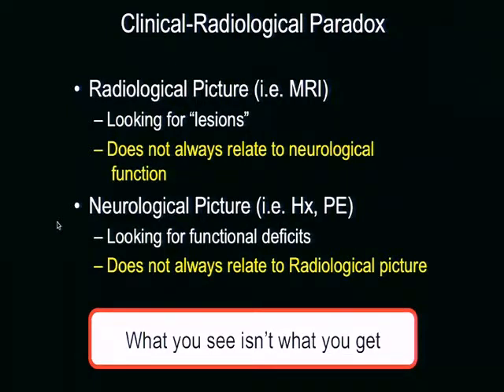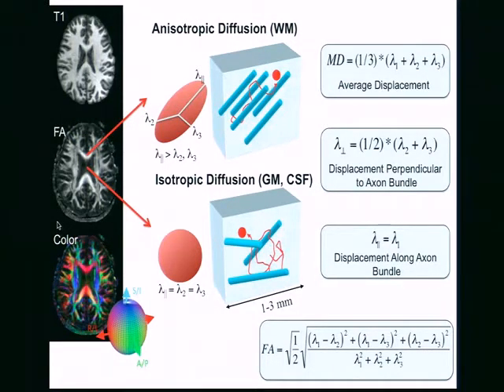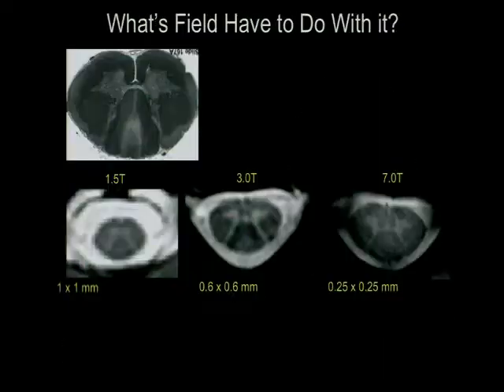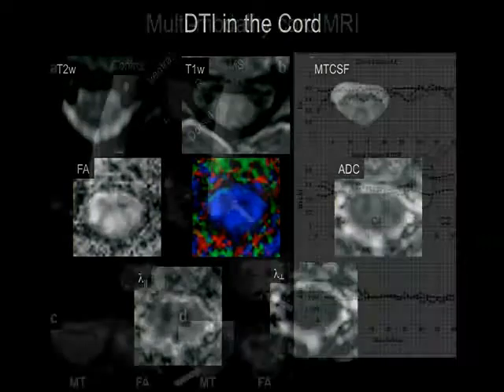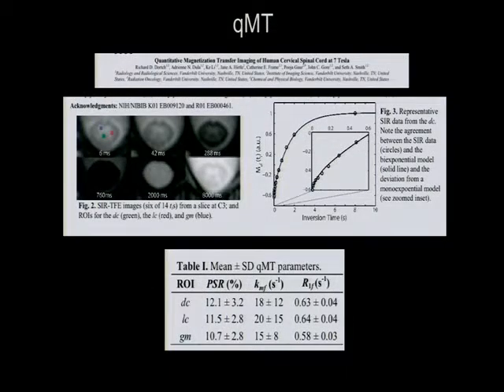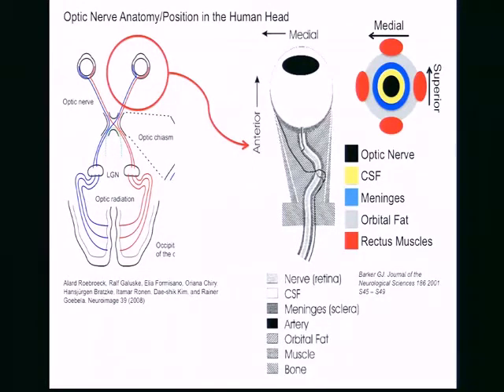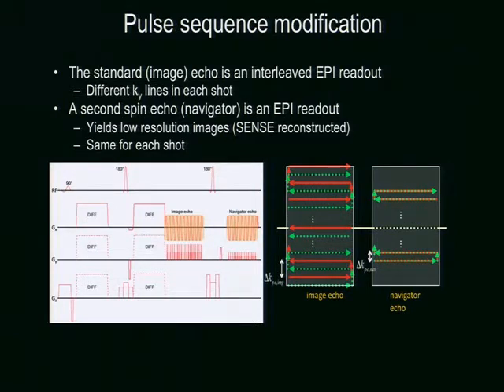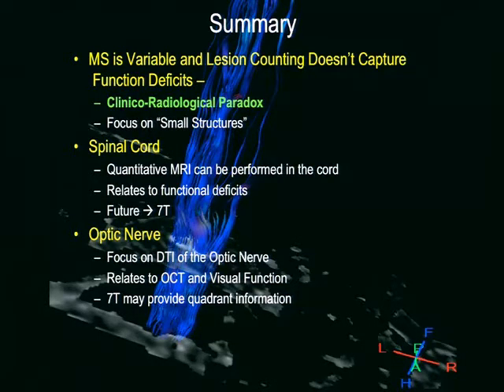Seth Smith - Throwing the Box at it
Seth Smith - Throwing the Box at it: Addressing the clinico-radiological paradox through advanced, quantitative MRI of small CNS structures (12/14/2011)